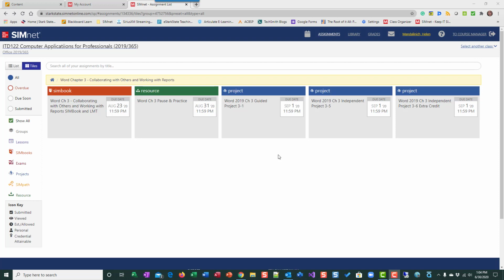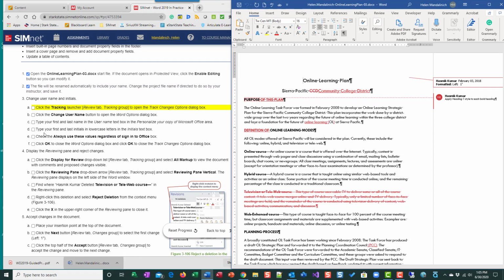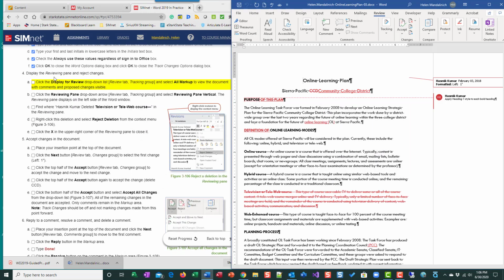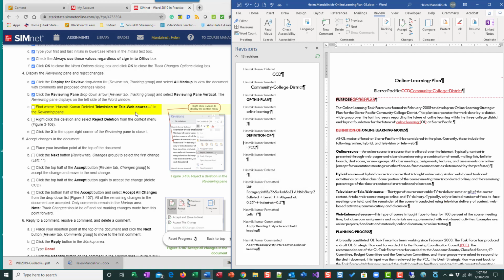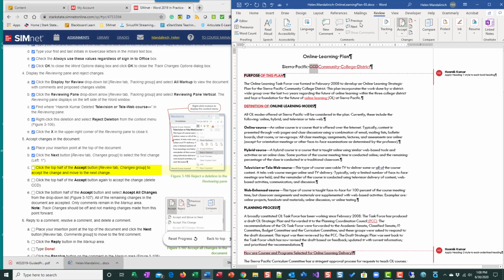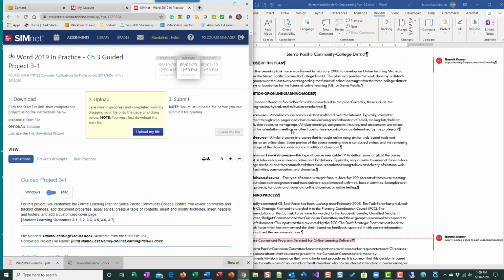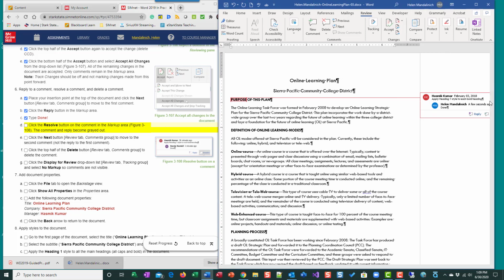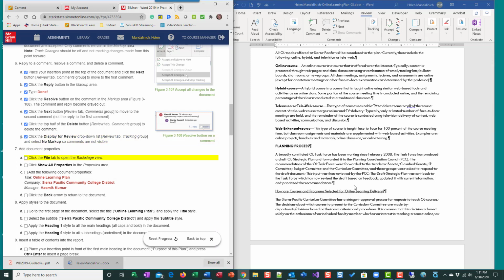Word Ch 3 Guided Project 3 1 steps 1 to 6